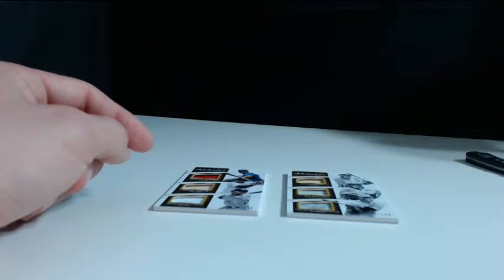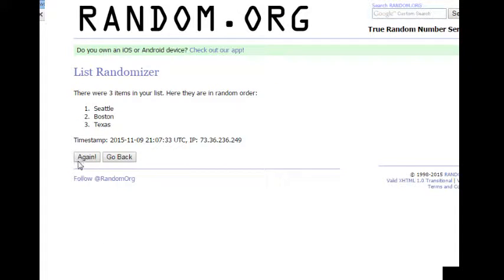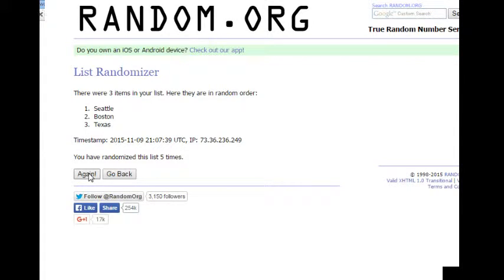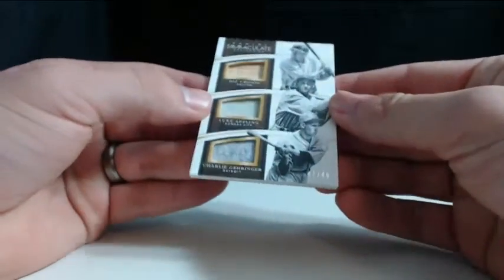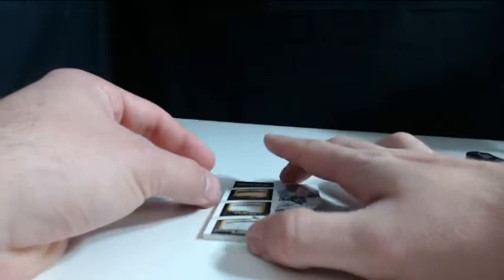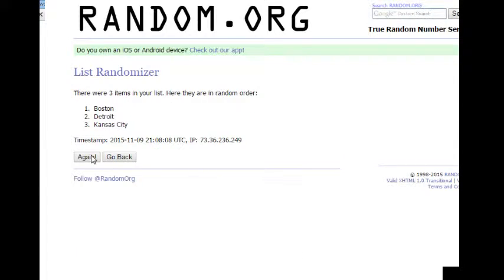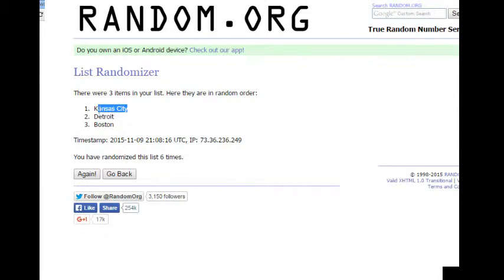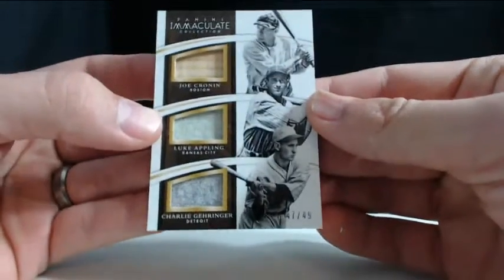2015 Panini Immaculate Baseball eBay Break #9 Card Randoms